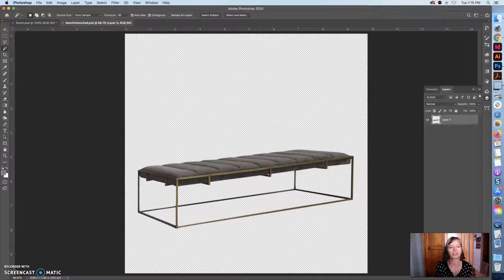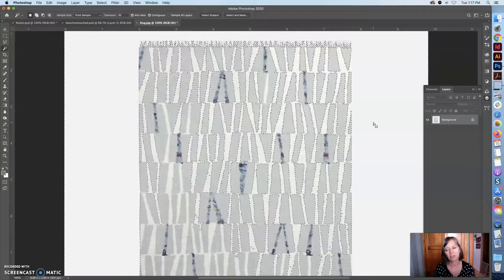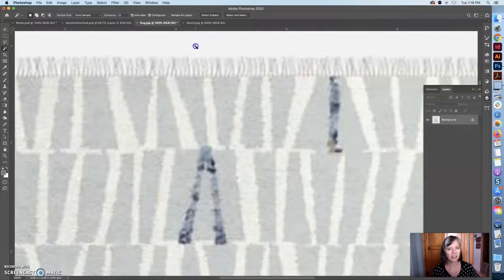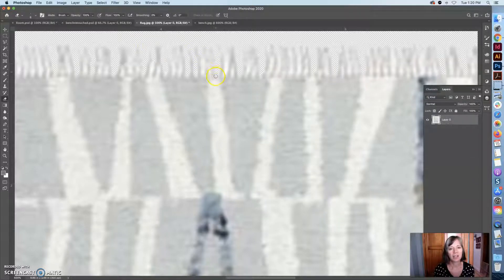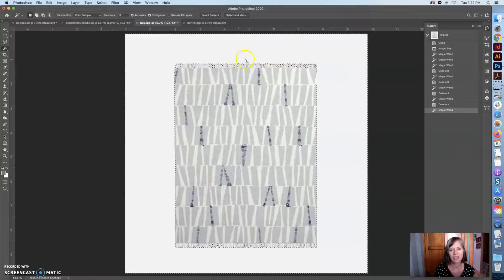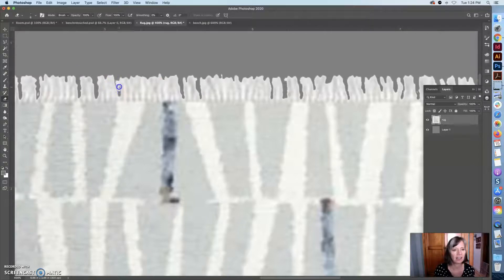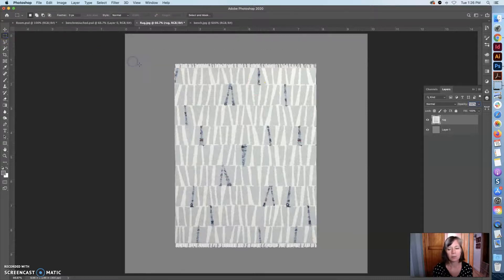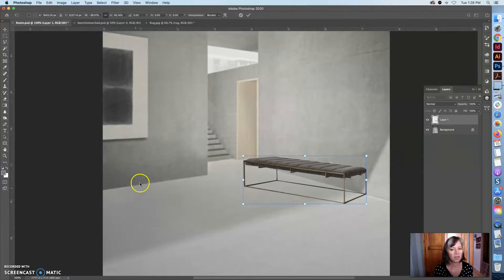3.2 Photoshop Magic Wand